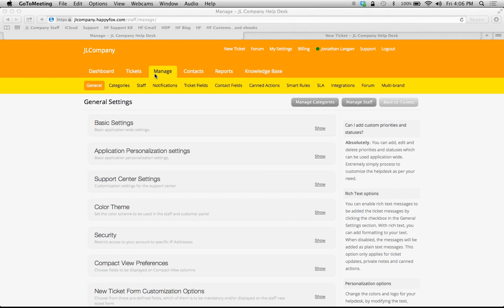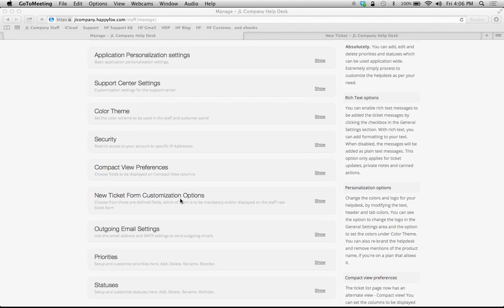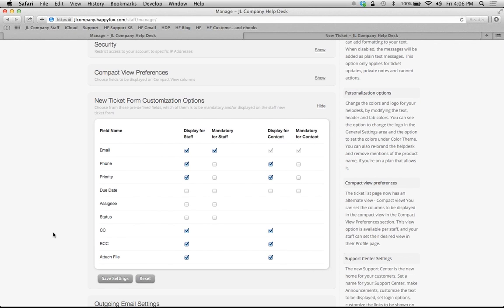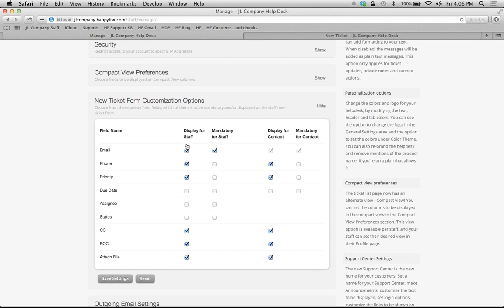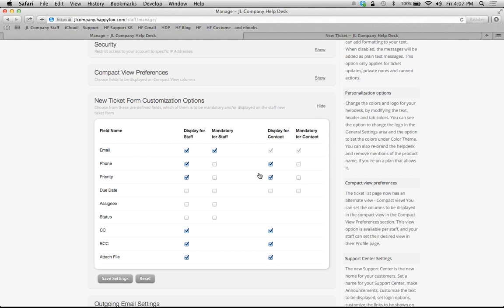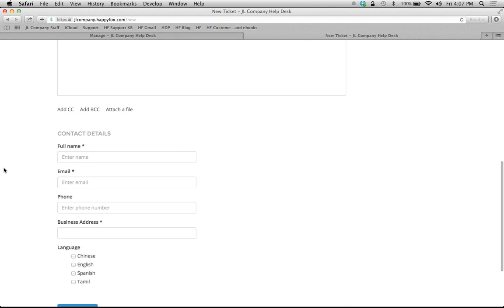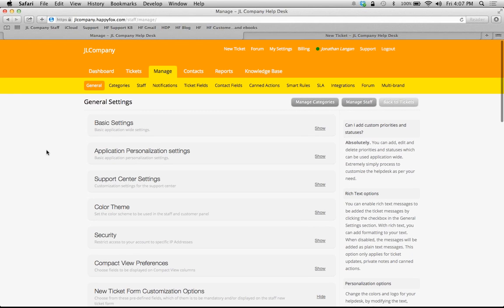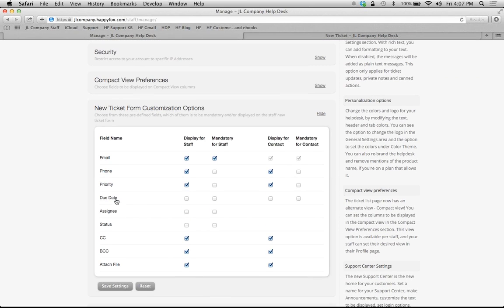How to Customise New Ticket Form - HappyFox Helpdesk Tutorials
to learn more about HappyFox Customization.